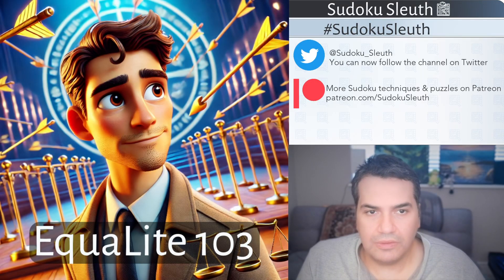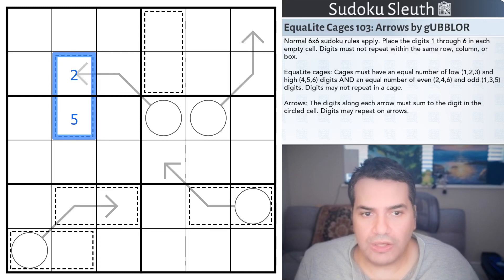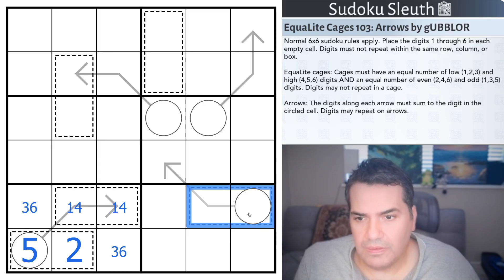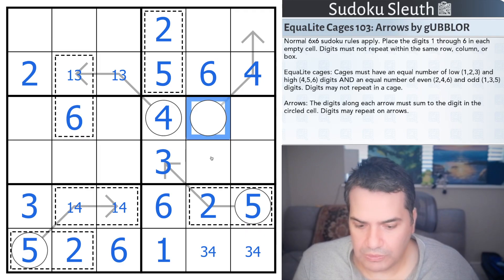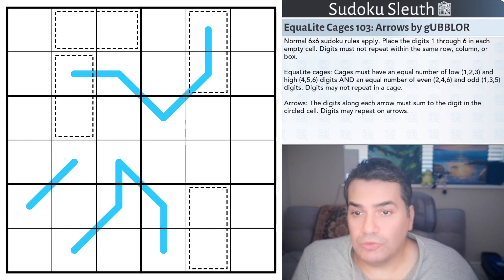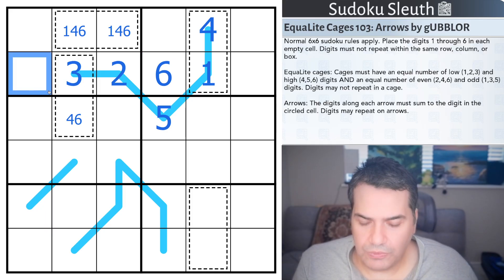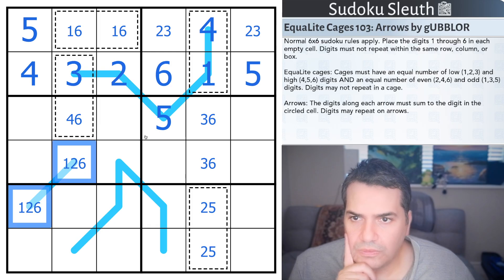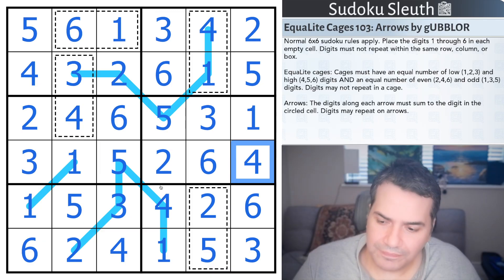EquaLite 103/104: Arrows and Region Sum Lines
Today's Video:

I need my weekly gUBBLOR puzzle, so here is a Monday morning serving of two highly approachable puzzles.

You will need two as they're quite the breeze!

Can you find a more elegant solve?

Rules 1:

Normal 6x6 sudoku rules apply. Place the digits 1 through 6 in each empty cell. Digits must not repeat within the same row, column, or box.

EquaLite cages: Cages must have an equal number of low (1,2,3) and high (4,5,6) digits AND an equal number of even (2,4,6) and odd (1,3,5) digits. Digits may not repeat in a cage.

Arrows: The digits along each arrow must sum to the digit in the circled cell. Digits may repeat on arrows.

Region sum lines: Digits along region sum lines have the same sum within each box the line passes through. I.e. if a line has 1,2,3 on it in one box, and only 1 digit in another box that digit has to be 6. If the line enters a third box with 2 digits on it, those would have to be either 2,4 or 1,5, so the total is 6 in all the boxes. Digits may repeat on lines.

Chapters:

00:00:00 Intro
00:00:51 Rules 1
00:02:14 Solve 1
00:06:20 Rules 2
00:07:09 Solve 2
00:11:28 Outro